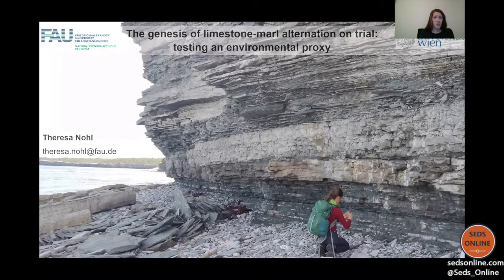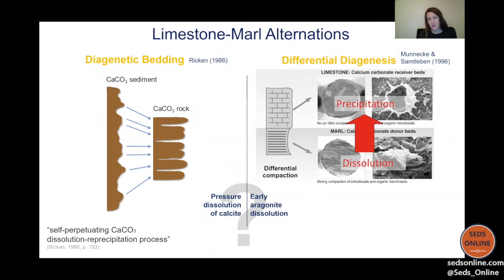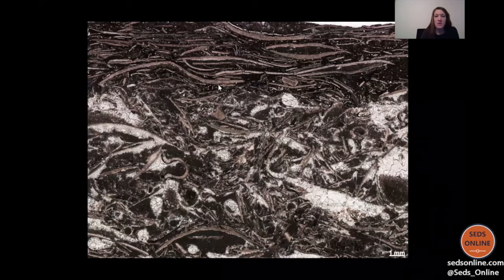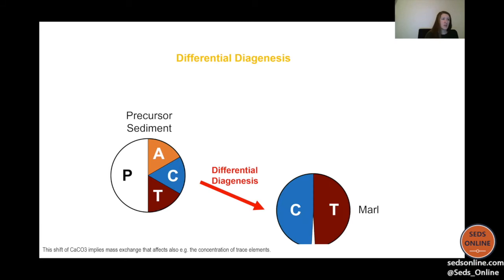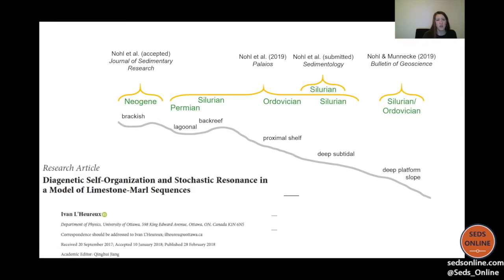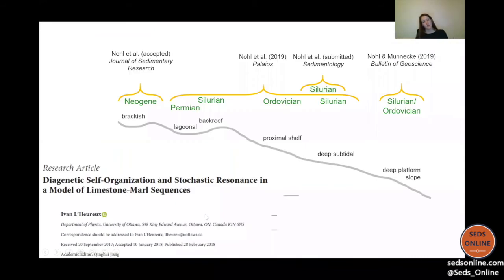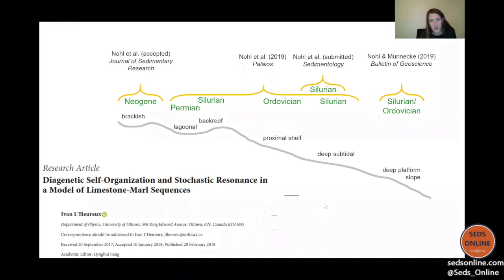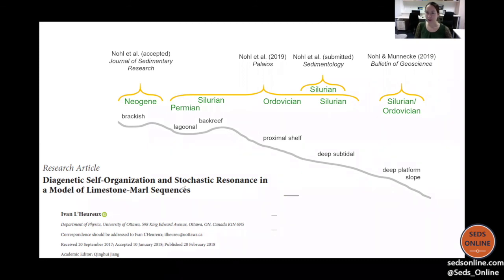The genesis of limestone-marl alternation on trial - testing an environmental proxy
The genesis of rhythmically alternating carbonate lithologies is a fundamental process which is not fully understood. In this presentation different models for their genesis, biases introduced by diagenetic processes, and solutions to handle data extracted from limestones and marls are discussed.